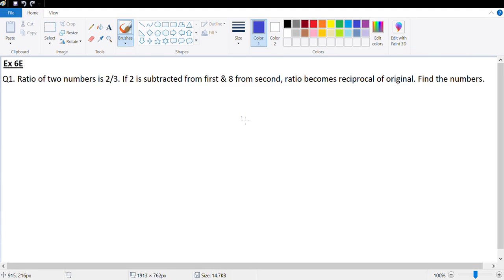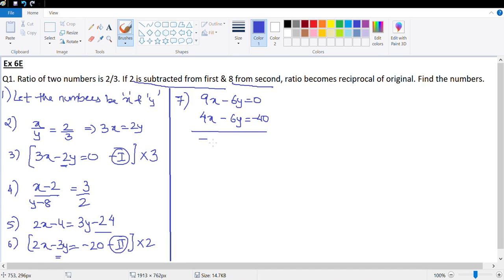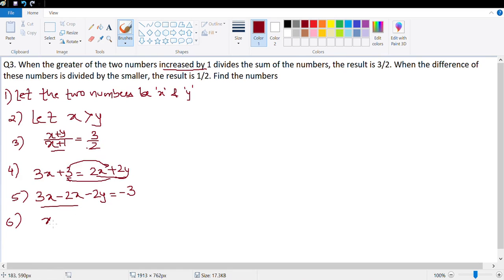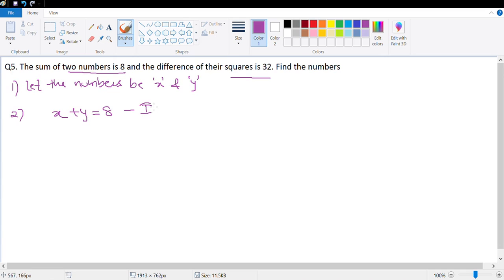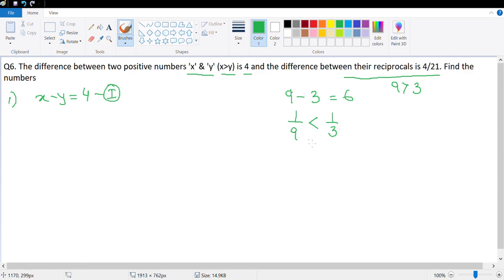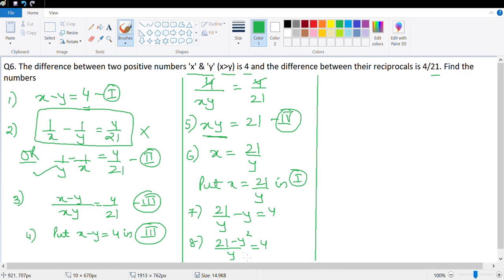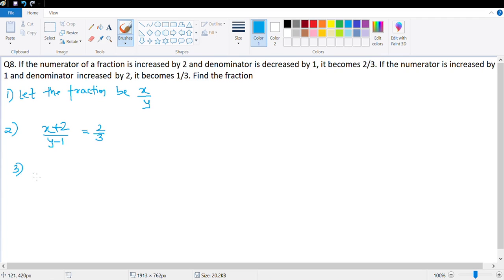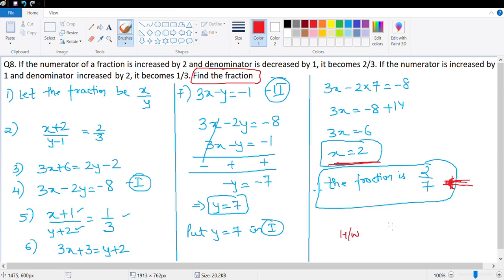Class 9 Simultaneous Equations Ex 6E (part 1 of 2)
Simultaneous Equations, Ex 6E
Q1, Q3, Q5, Q6, Q8